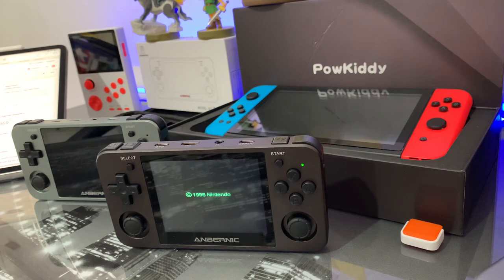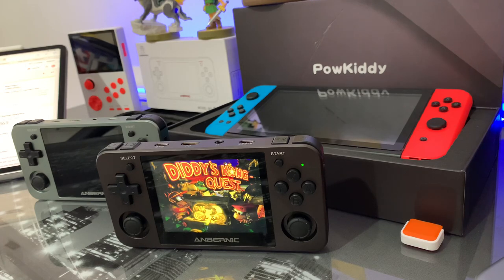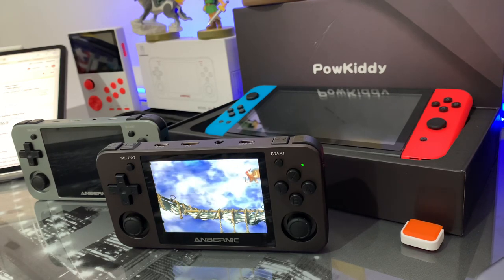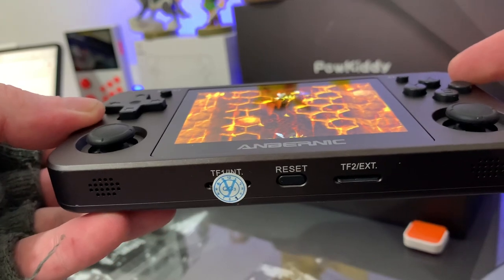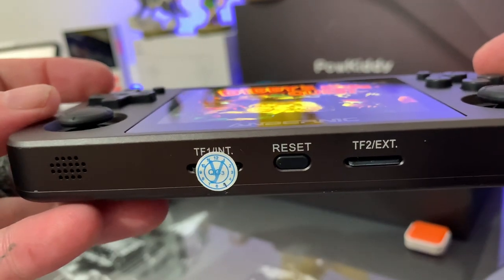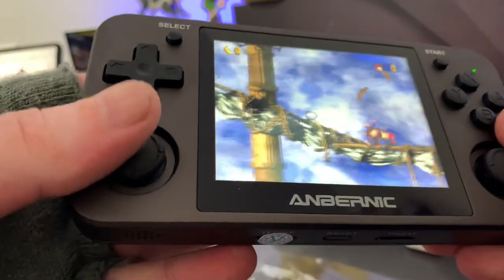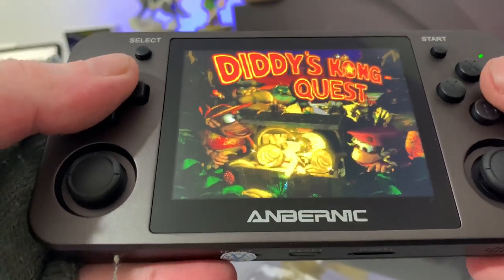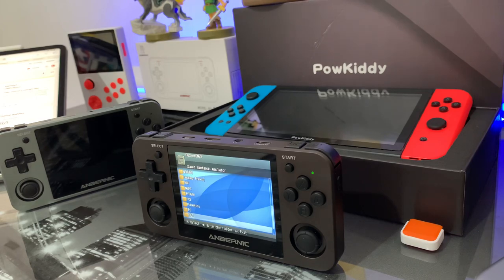RG350M Black Review - Overview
Hello world here is a look at the New iteration of the 350M family in Black...I have to say it looks bloody lovely. what do you think?